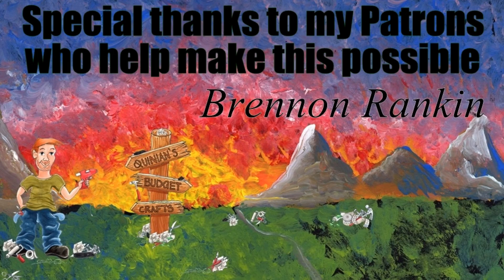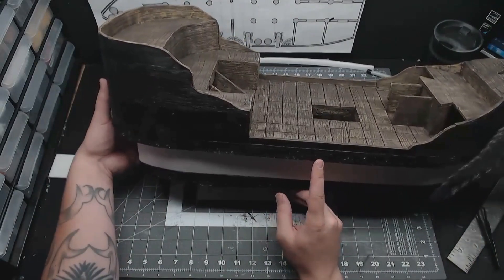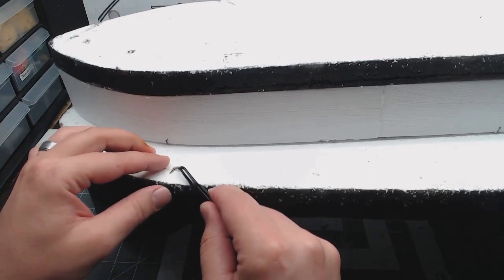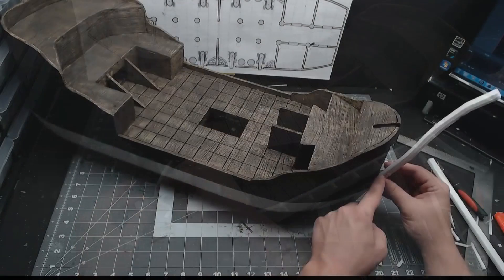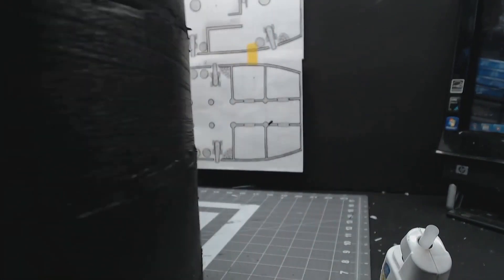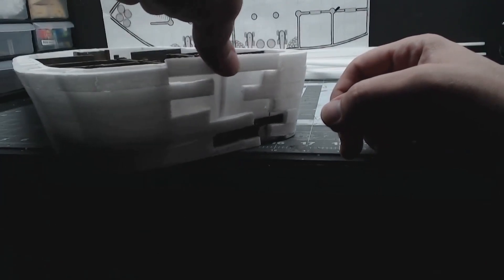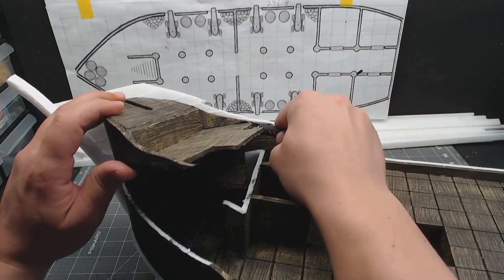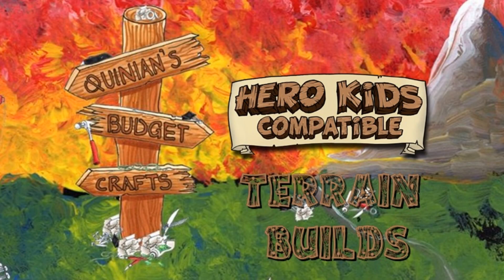Hero Kids Compatible Terrain Build Series: Episode 12 Pirate ship: Hull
Time to add some hull planking to this. I don't quite get done because I need to do a quick side project mid build that I didn't want to shoe horn into this video. I got most of it though, so if you don't want to do side things, just carry on planking.

Hero Kids Starter Bundle
All Supplies and Tools I use
Logo and Banner by Samm Starrs